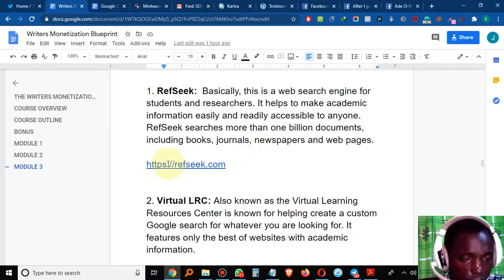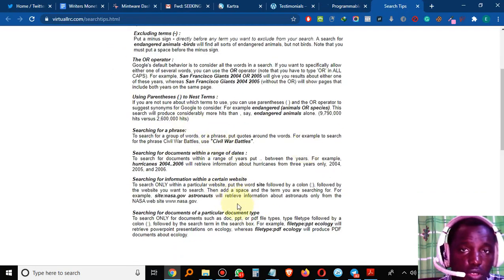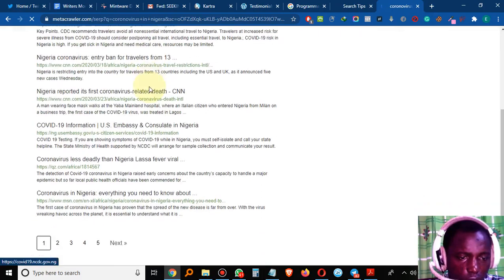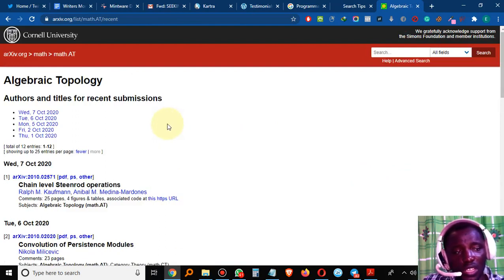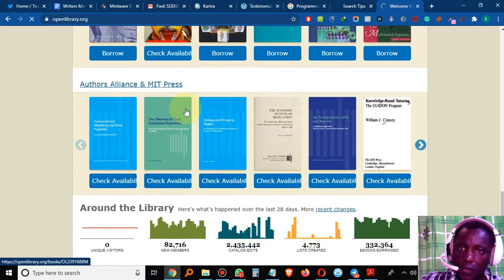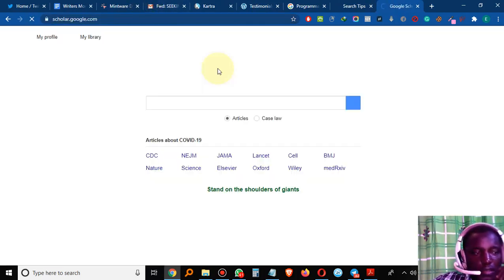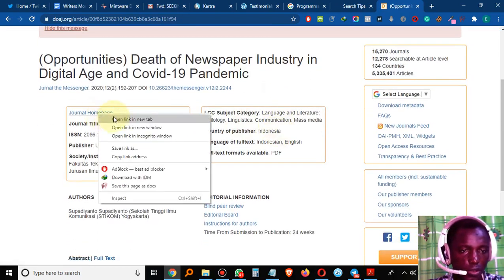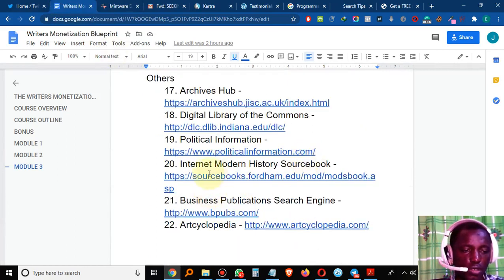WMB Module 3 Effective Internet Research